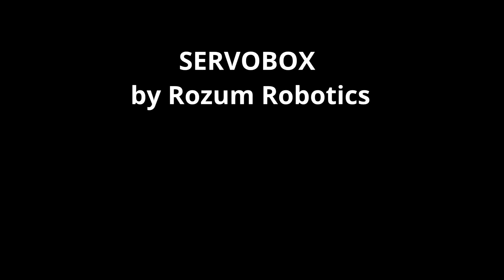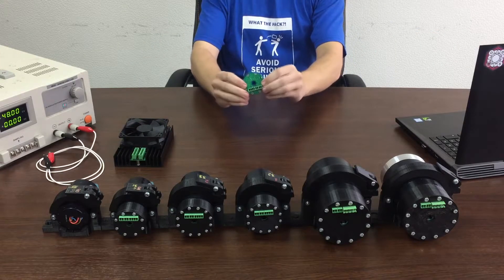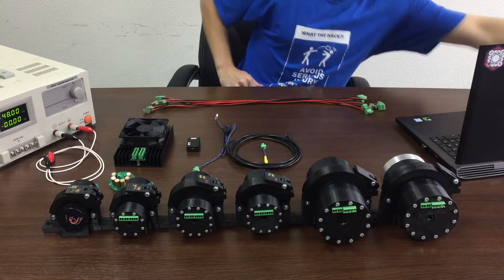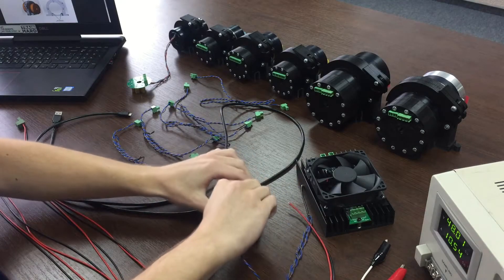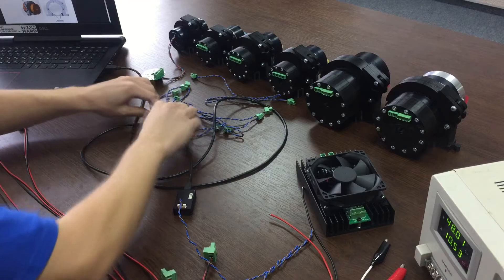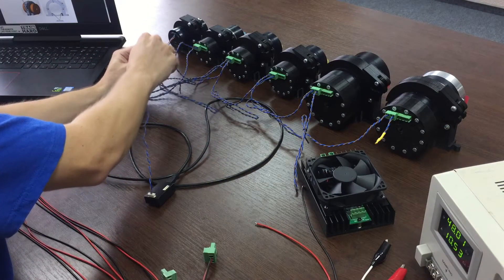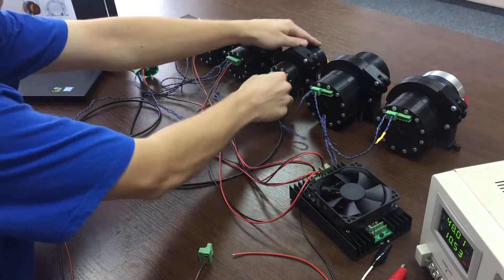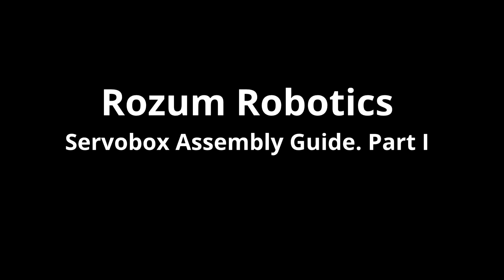ServoBox for Servomotors. Assembly Guide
Rozum Robotics DRrive servo drives are optionally supplied with servobox safety devices. Those could be assembled on your own or ordered as part of a servomotor kit. The video contains detailed instructions on a servobox assembly process.